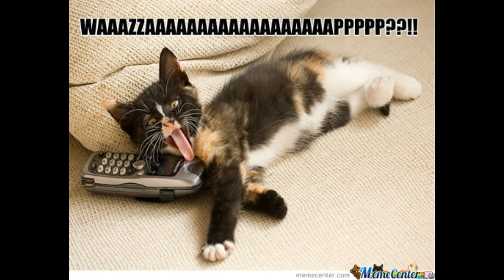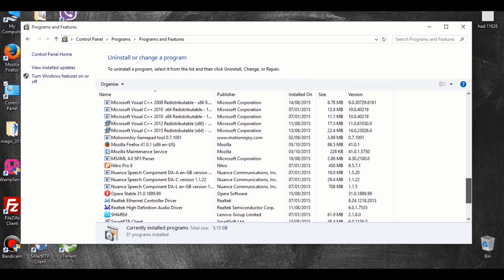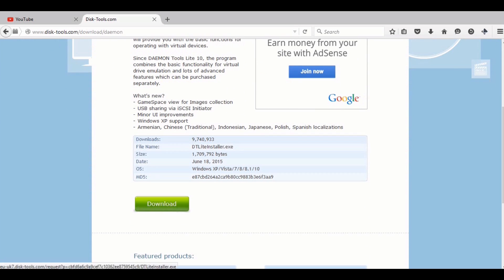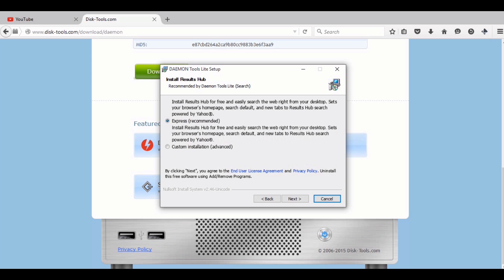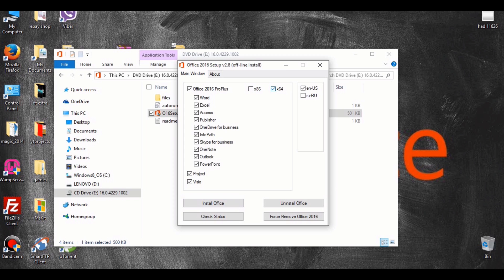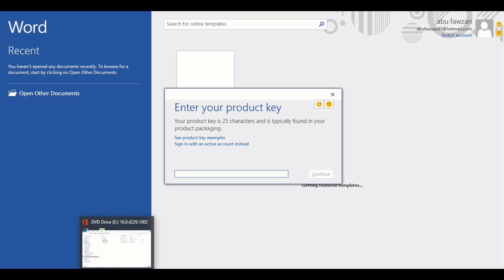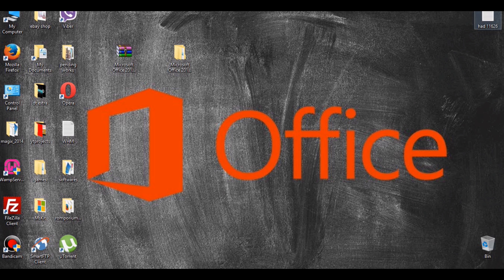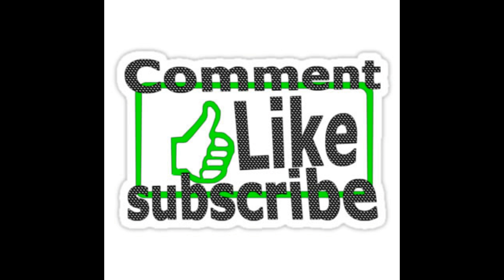how to get microsoft office 2016 for free for windows 8,8.1 & 10 *VOICE INSTRUCTIONS*